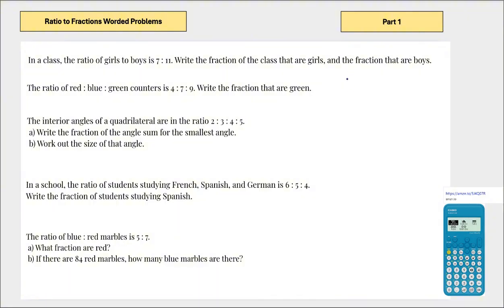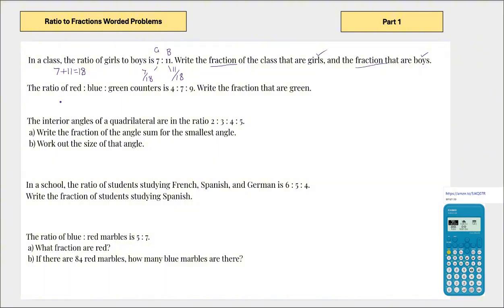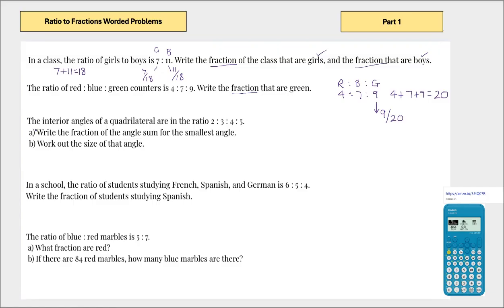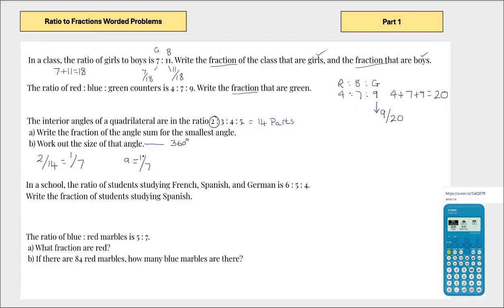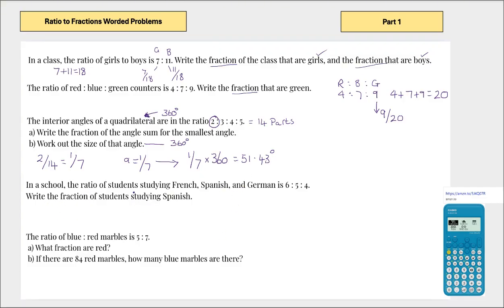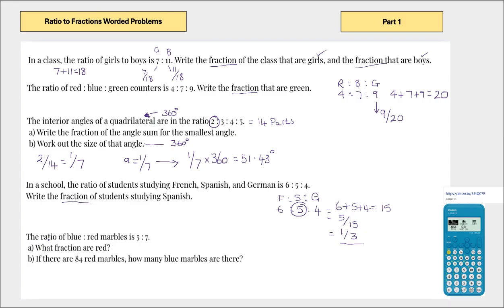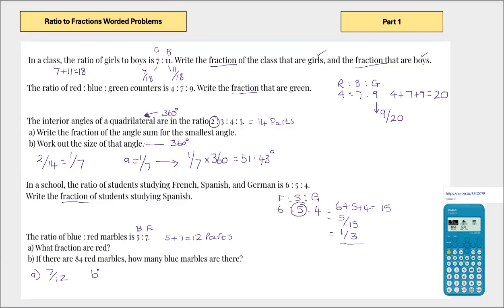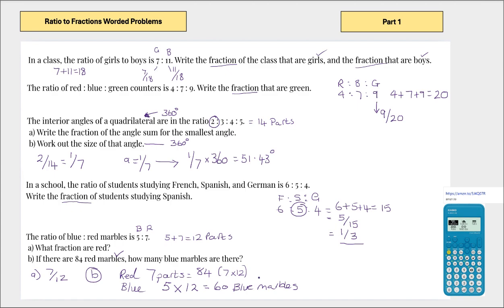Ratio to Fractions | Worded Problems Part 1 | GCSE Maths Foundation & Higher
Learn how to convert ratios into fractions using real-life worded problems with Maths with Melissa! 📚

In Part 1 of this GCSE Maths lesson, I'll show you how to turn ratios into fractions using a simple, step-by-step method.

We'll work through examples involving groups of people, helping you understand how to find the fraction of a total represented by each part of a ratio.

How to read and understand ratios.

How to find the total number of parts.

How to convert a ratio into fractions.

How to identify which fraction represents each group.

How to solve ratio worded problems.

💡 Exam tip: Always add the ratio parts together to find the denominator. Don't use one of the individual ratio numbers as the denominator!

⏸️ Pause the video and try each question yourself before watching my worked solutions.